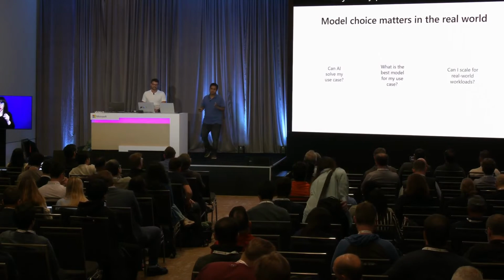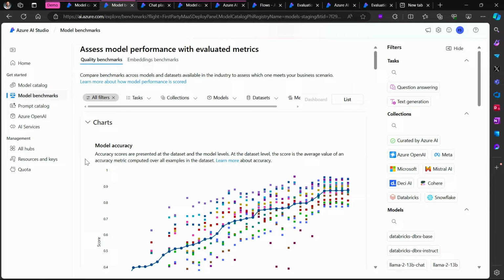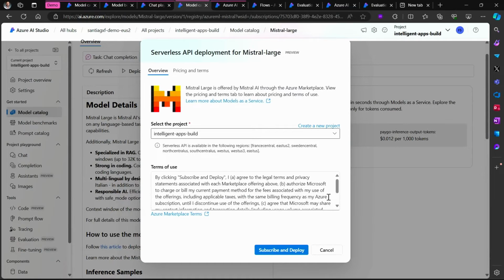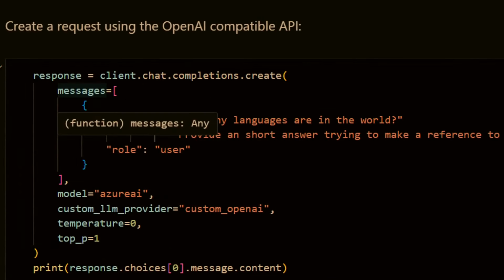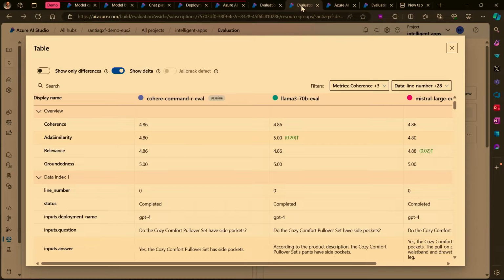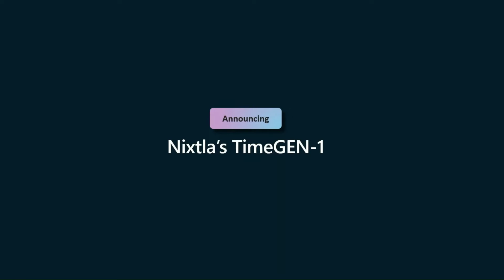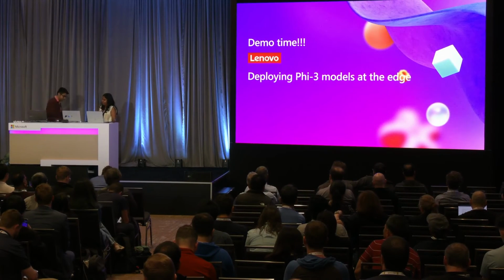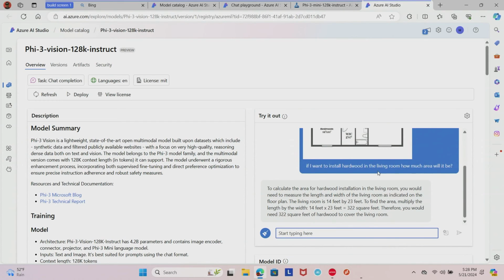Accelerate your AI journey with Azure AI model catalog | BRK102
Learn how the Azure AI Model Catalog helps you discover and operationalize flagship LLMs and SLMs on Azure and unlocks access to a wide collection of models with enterprise data privacy, content safety compliance, and security built in. Experience live demos of deploying popular LLMs like Mistral, Phi3 & Llama3 and finally, take a deep dive into how the Model Catalog has enabled organizations to drive innovation, efficiency, and strategic decision-making with real-world examples.

𝗦𝗽𝗲𝗮𝗸𝗲𝗿𝘀:
 * Manoj Bableshwar
 * Sharmlla Chockalingam

BRK102 | English (US) | AI Development